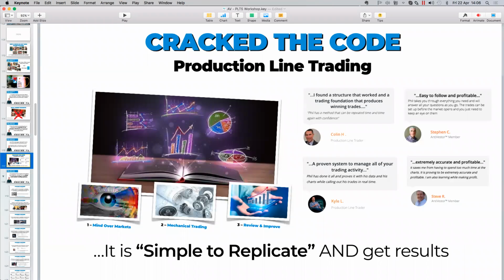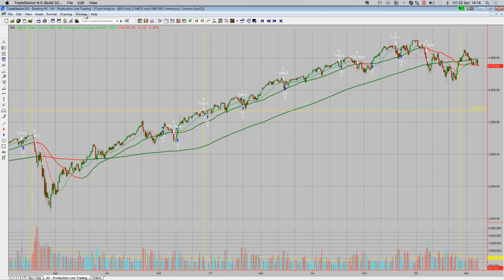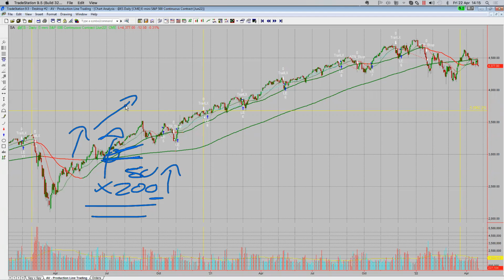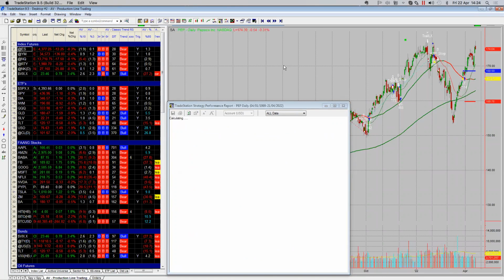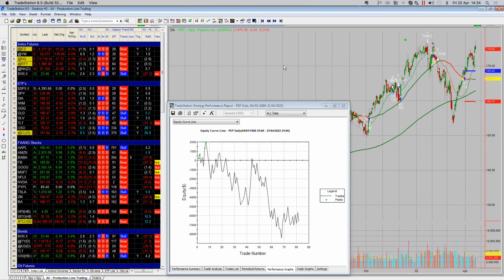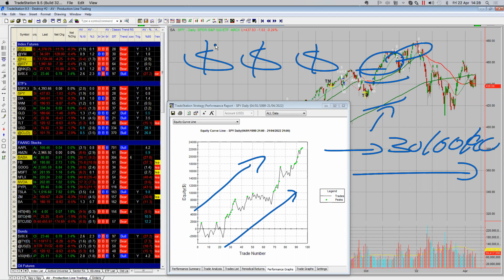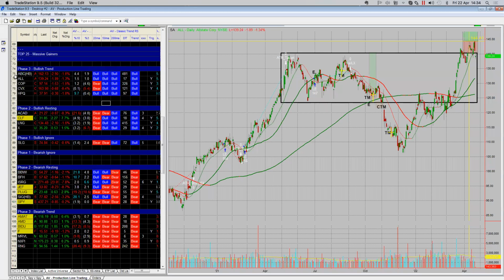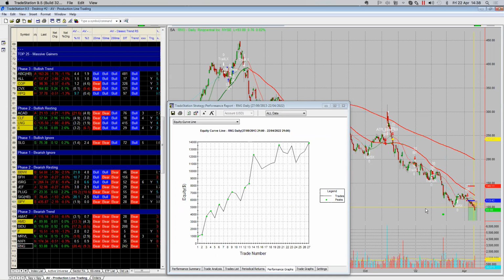Complete Strategy Revealed (again) - Swing Trading Stocks 22 April 2022